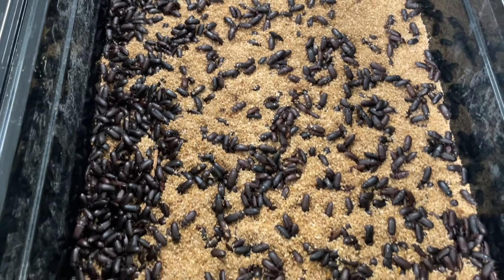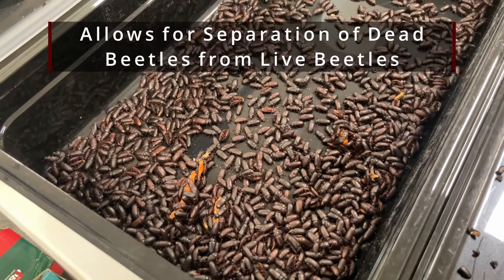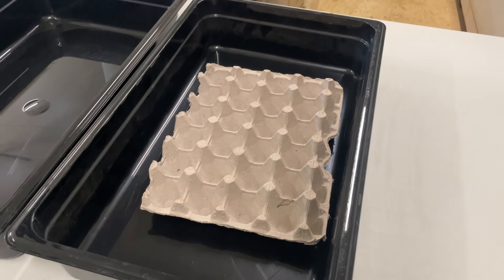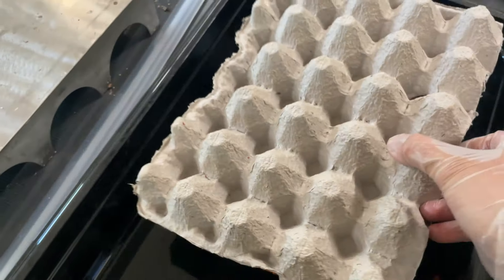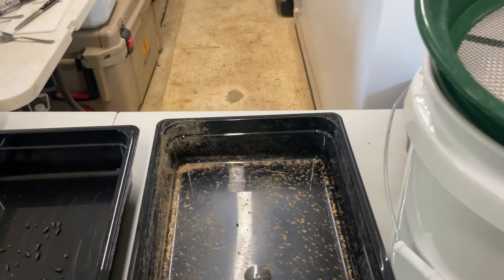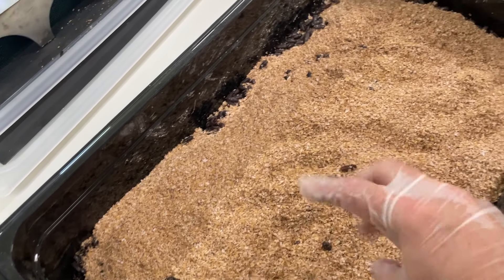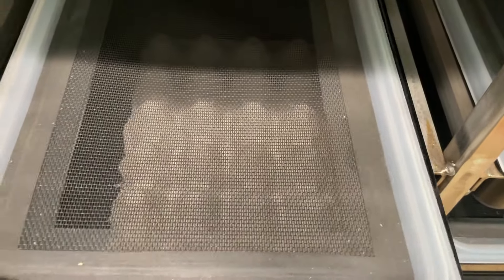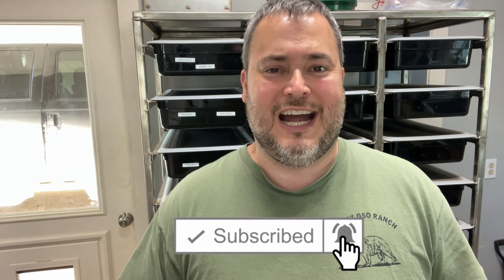MEALWORM FARMING FOR BEGINNERS - Moving Beetles In Your Mealworm Colony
In this video, I show you how to move beetles in your mealworm colony and easily separate the live ones from the dead ones. My method makes it SUPER easy - check it out!